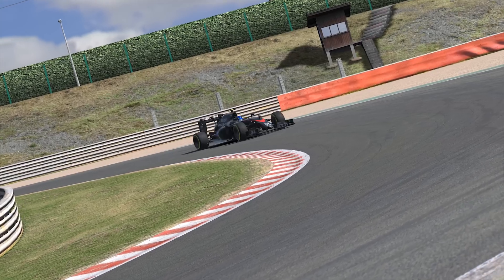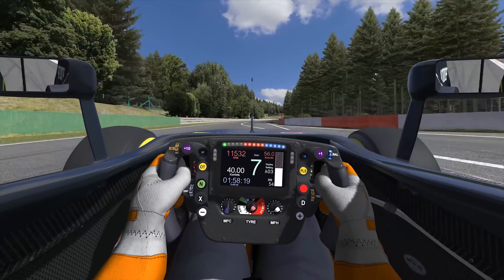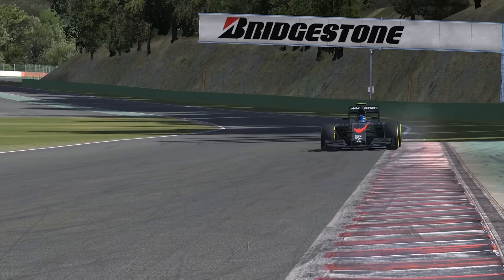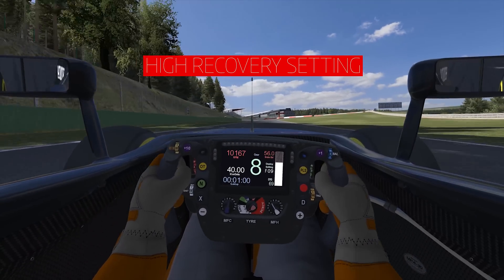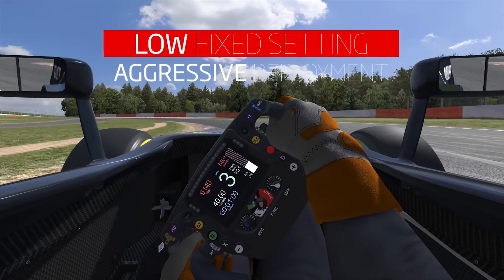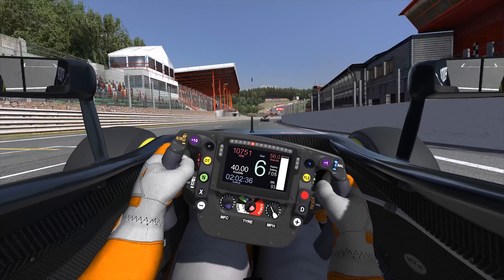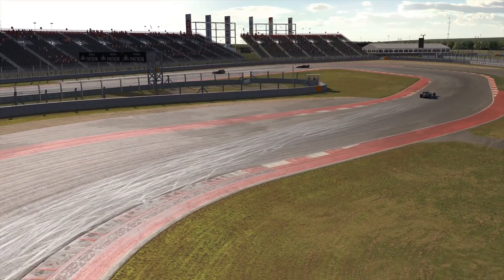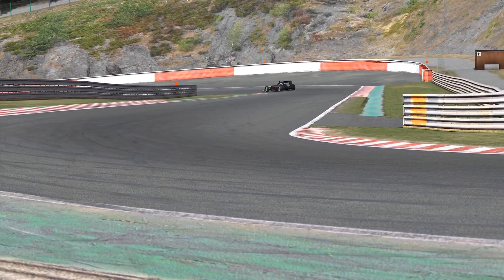An In-Depth Look at the McLaren-Honda MP4-30 | Available Now on iRacing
In December 2015, we released the McLaren-Honda MP4-30 - a brand new car featured in the 2015 Formula One Season. This is the first car in iRacing that includes fully functional ERS and DRS systems.
Vehicle Dynamicist Chris Lerch gives a short introduction to what the McLaren-Honda MP4-30 offers and how to take advantage of its features. For more detailed information on the car, download our setup guide

The McLaren-Honda MP4-30 is currently featured in the iRacing Grand Prix Series, and will be used in the 2016 iRacing World Championship Grand Prix Series.